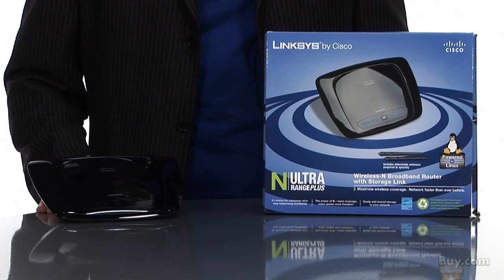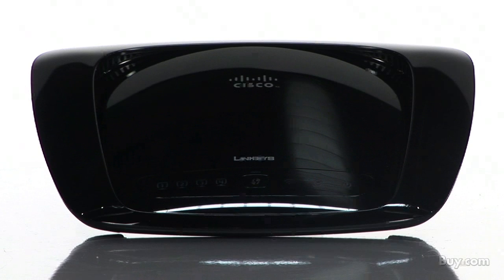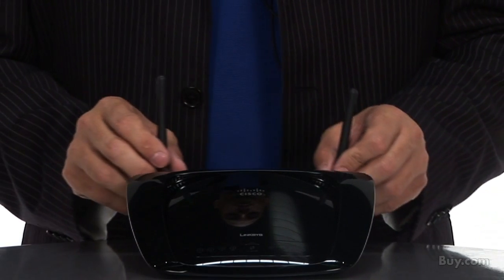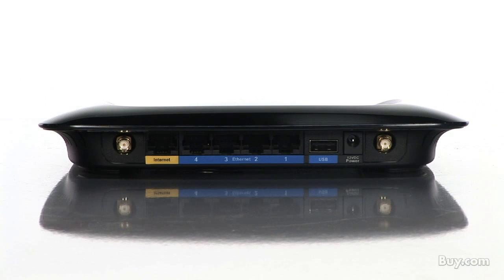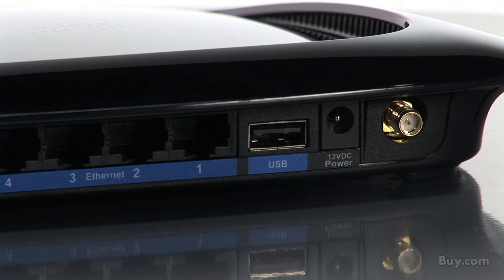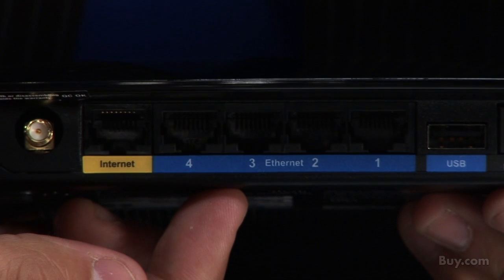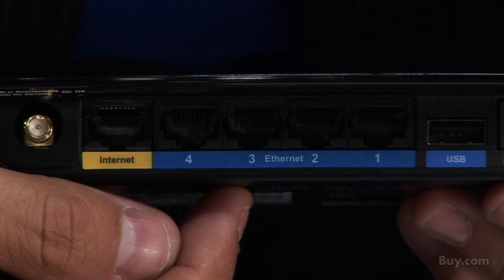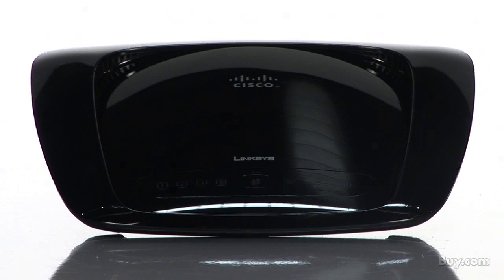Linksys by Cisco WRT160NL Wireless-N Router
The Linux-based Wireless-N Broadband Router with Storage Link (WRT160NL) is an open source router targeted at IT or programmingprofessionals and hobbyists. Two detachable antennas allow flexibility for customized applications. A Storage Link USB port allows connection of a hard drive or flash-based USB storage device to easily add storage and access music, video, or data files from any computer within the network, or more securely through the Internet. This Wireless-N router essentially the next generation of the WRT54GL transfers data faster and further than Wireless-G. Wireless-N delivers high performance for smooth streaming video, high frame-rate gaming, fast data transfers, and heavy Internet use from multiple users all with great range and reduced dead spots.